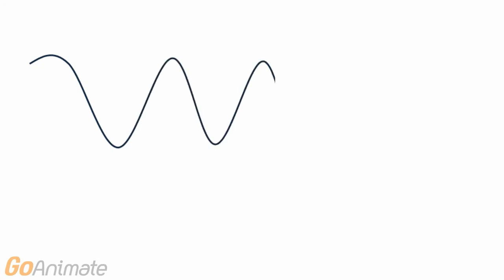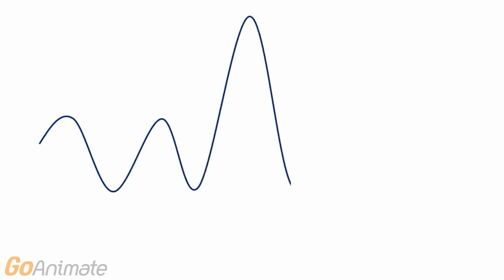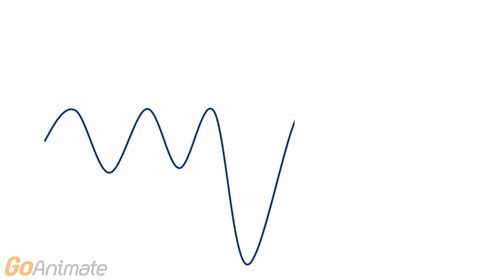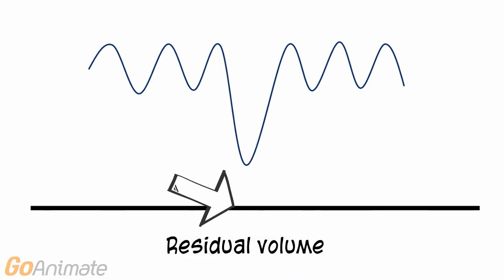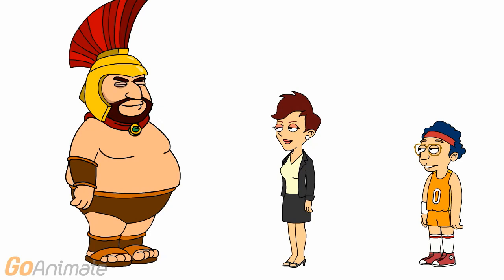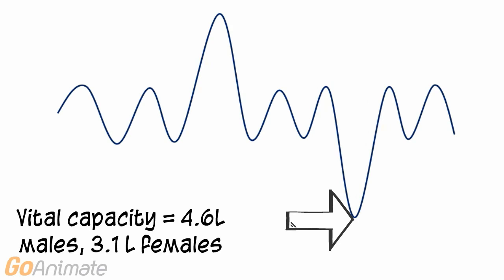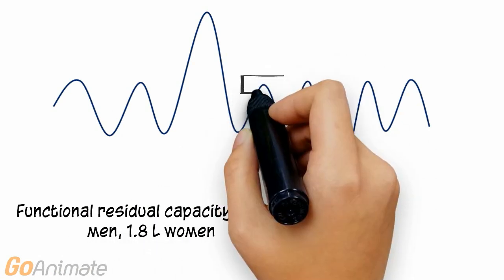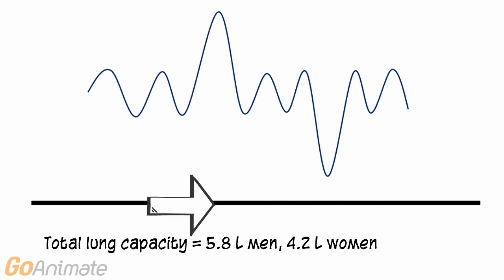Respiratory System: Spirometry: Lung Volumes (v2.0)